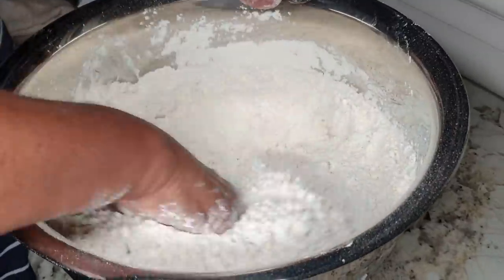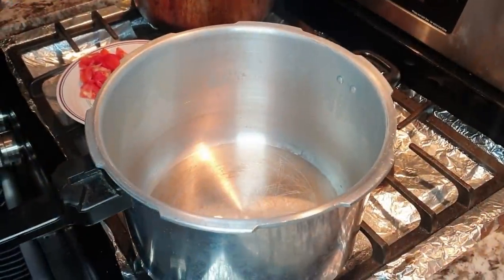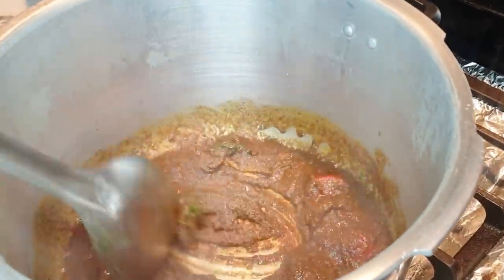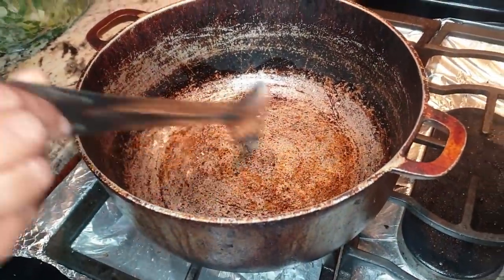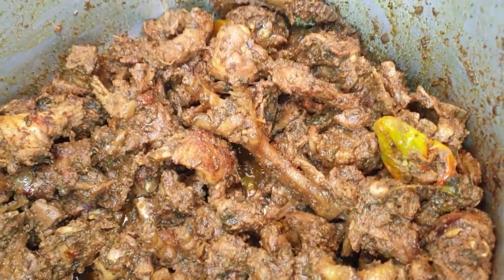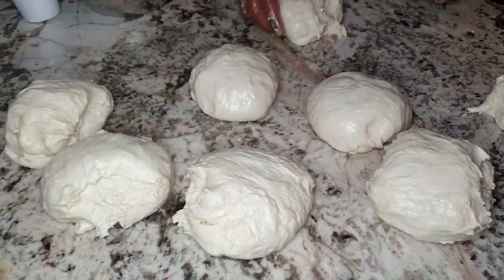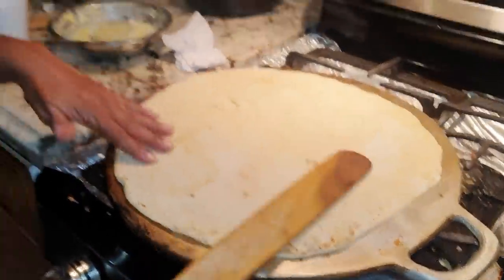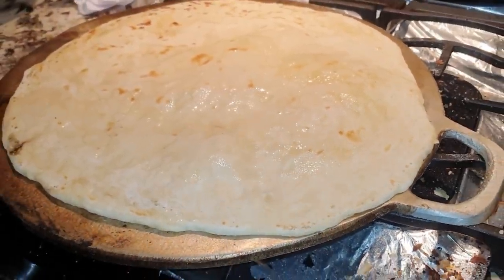Cooking with Mummy and Cindy on a Monday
A family that cooks together stays together ❤